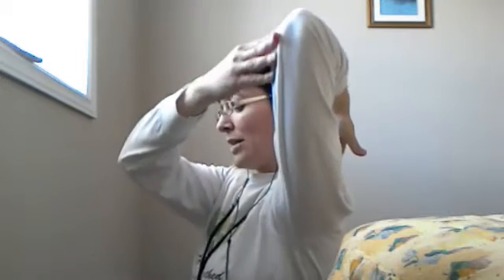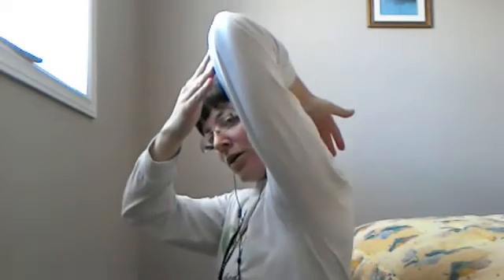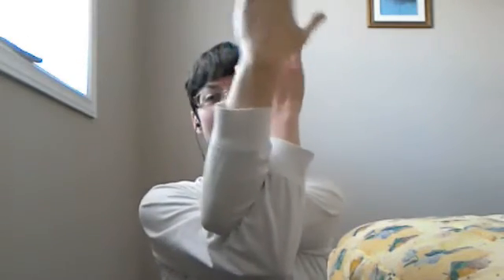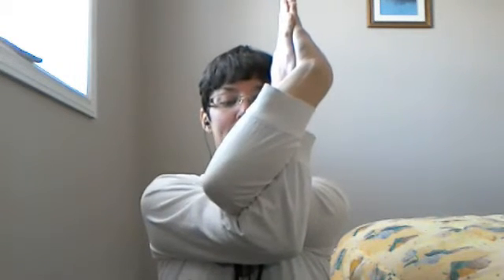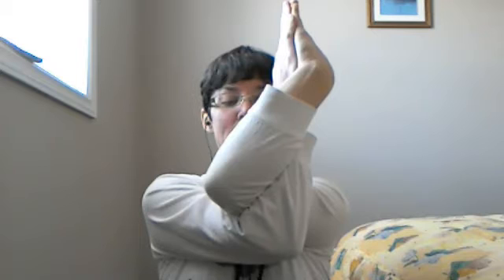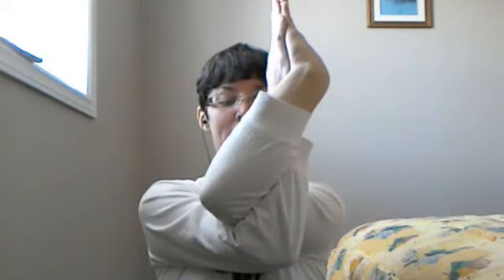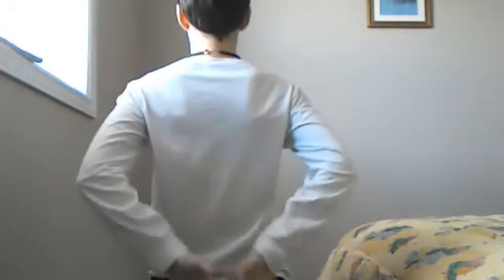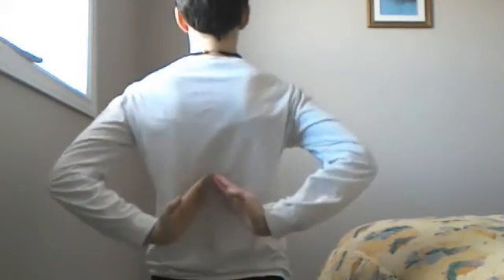Yin Yoga for Upper Body 3 Poses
3 poses for the upper body to increase range of motion, open the body through deep breathing in each pose, and improve stability.